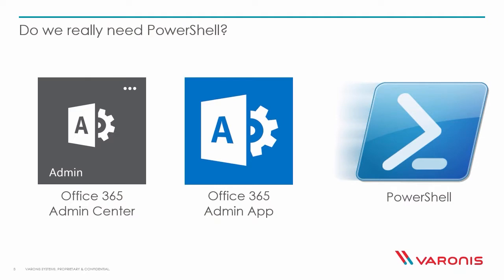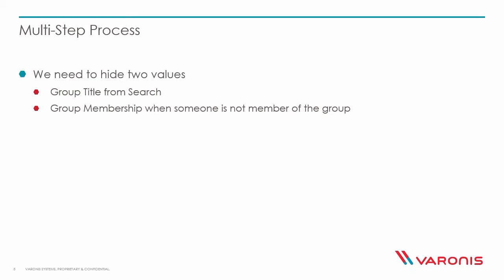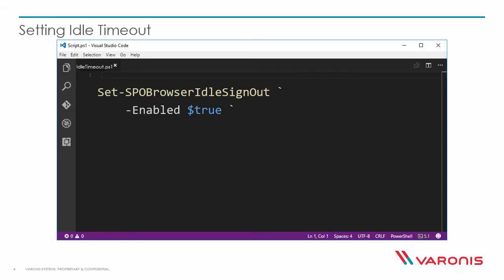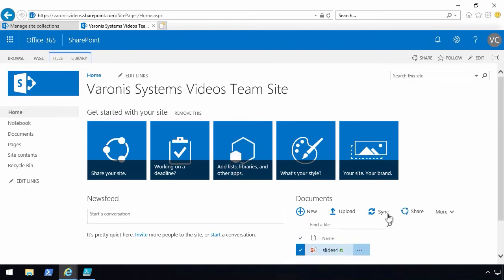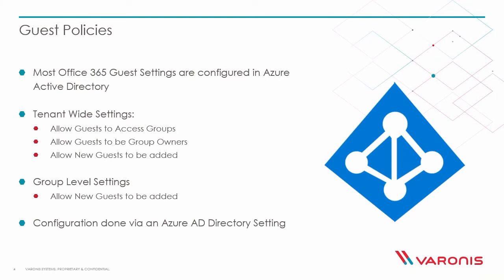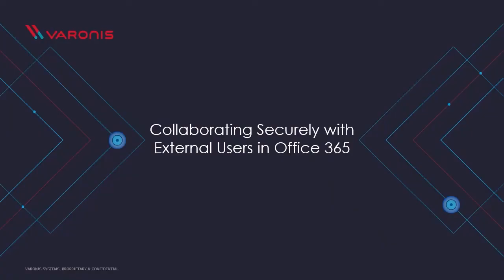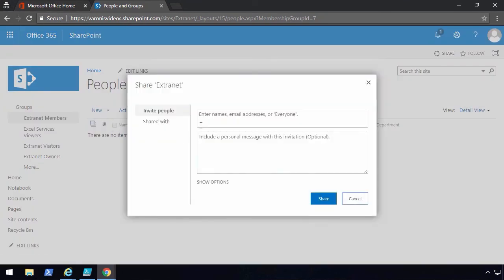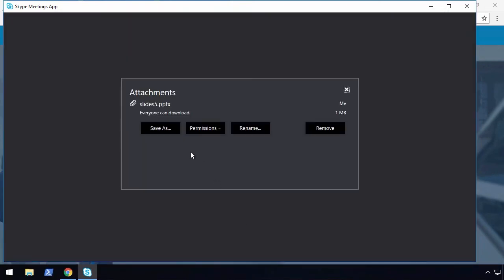How to Configure Microsoft Office 365 Settings with PowerShell | Varonis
Microsoft does spend a lot of time, and resources to make sure your Office 365 tenant is secure; however, a lot of the job depends on you, the administrator!  While a lot of Office 365 settings are available in the Office 365 Admin Center, some of them are only configurable with PowerShell!

In this course we will look at 7 very useful, and important settings in Office 365 that you can configure with PowerShell.

Chapters:
0:00 Introduction
6:25 Make a Secret Office 365 Group
22:35 Idle Session Timeout
31:16 Setting an Expiration on Anonymous
38:21 Restricting OneDrive Syncing
44:54 Guest Policies for Groups
57:10 Permissions for External Users
1:11:07 Block Guests from Recording